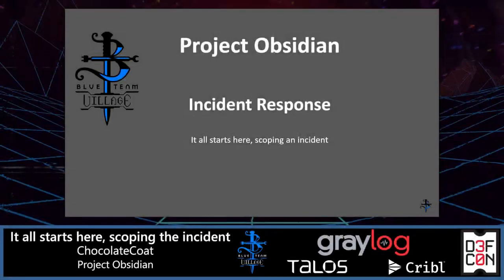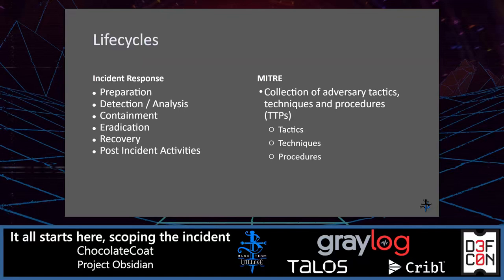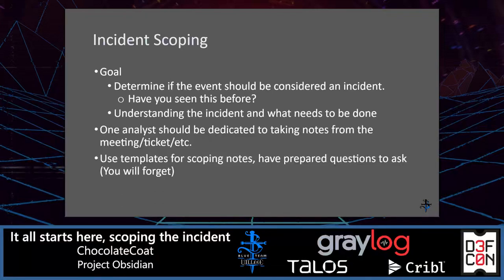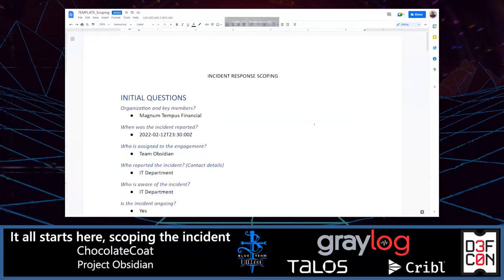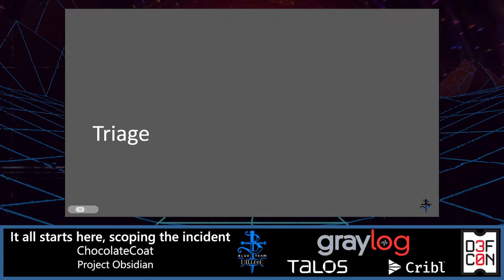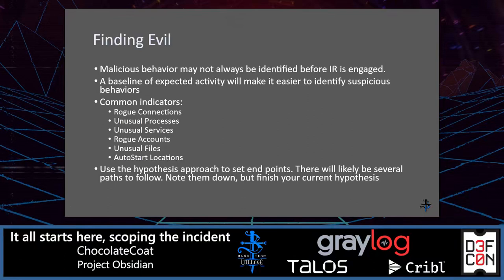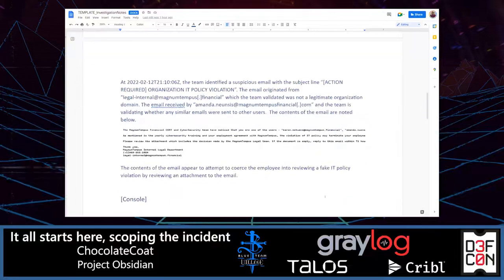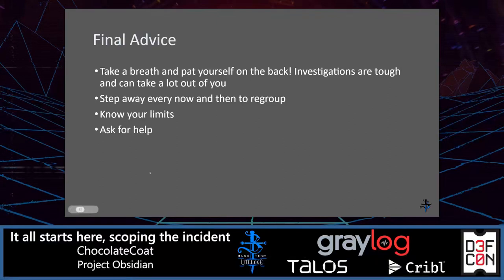DEF CON 30 Blue Team Village - Project Obsidian - IR It all starts here, scoping the incident